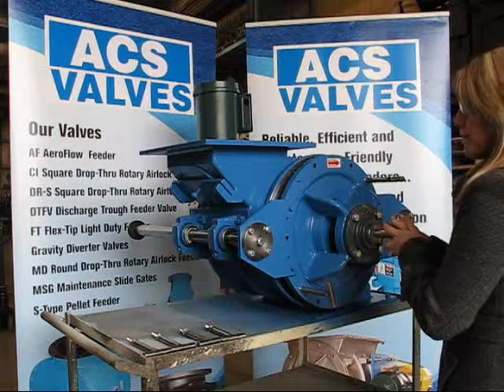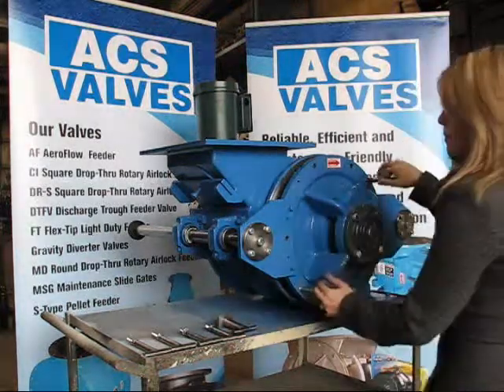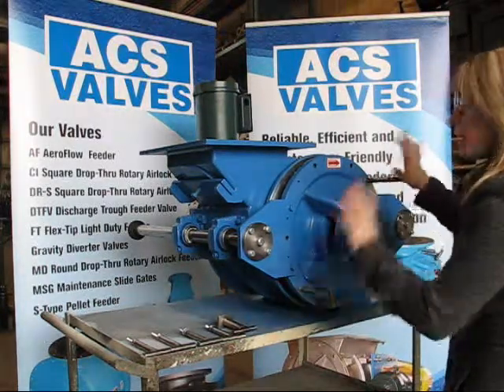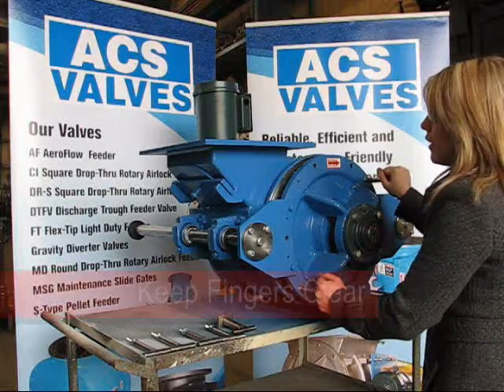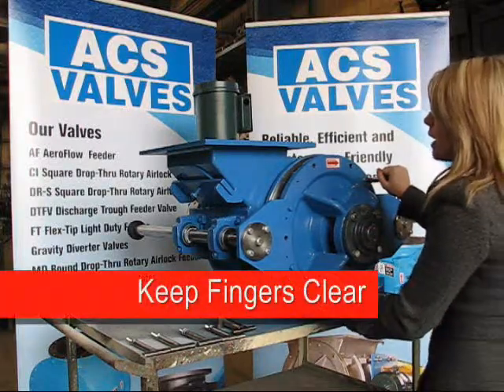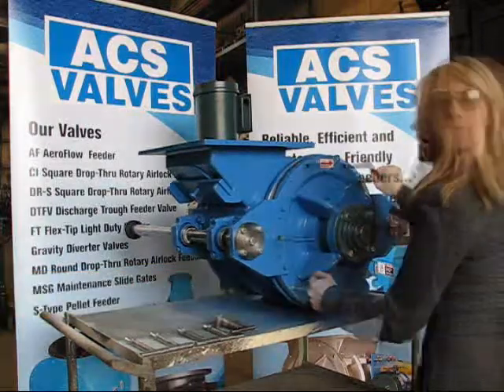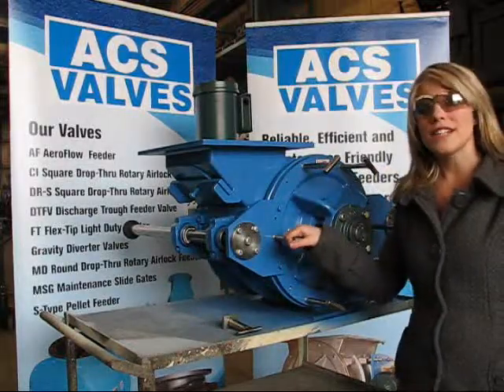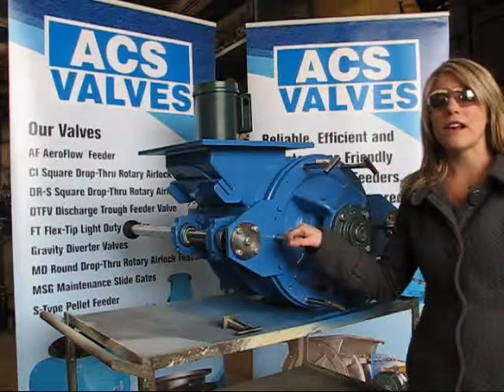FAST Quick Clean Rotary Valve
Watch how easy it is to disassemble and reassemble ACS Valves' Quick Take Apart Rotary Valve. With our simple and effective design, this valve can be taken apart, cleaned and reassembled in just minutes hassle free! Please visit us at for our complete line of Rotary Airlocks.